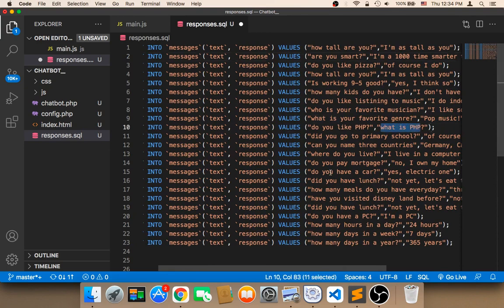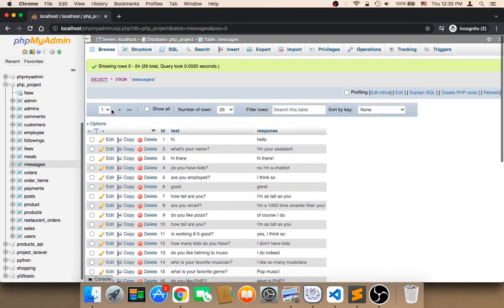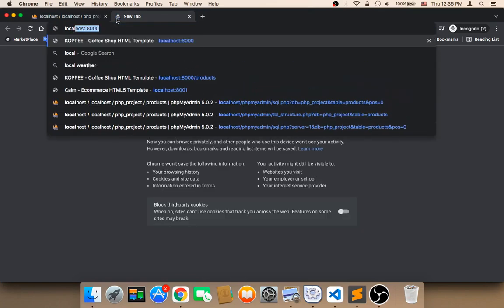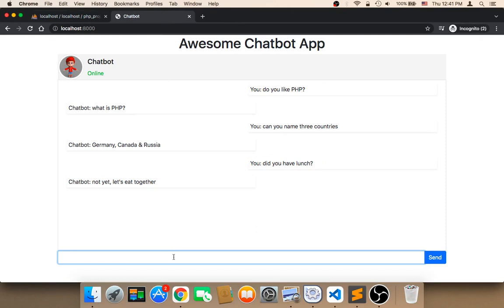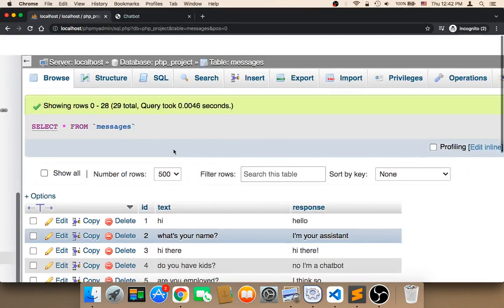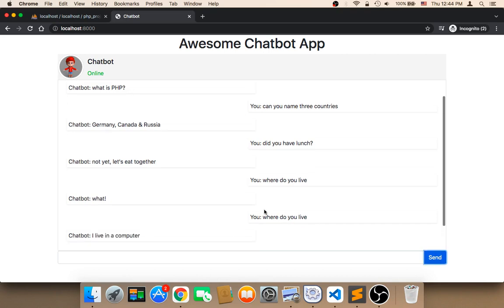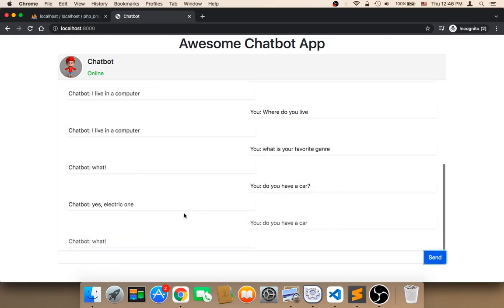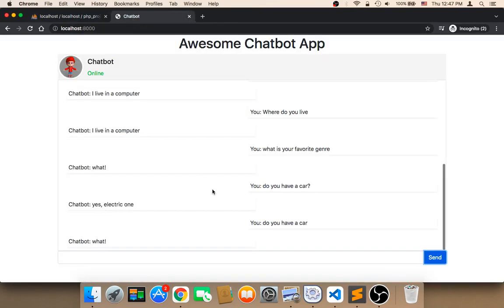Create Chatbot Using PHP - Part 35